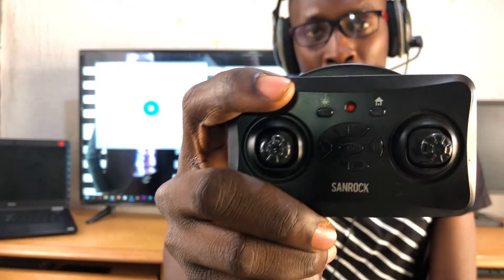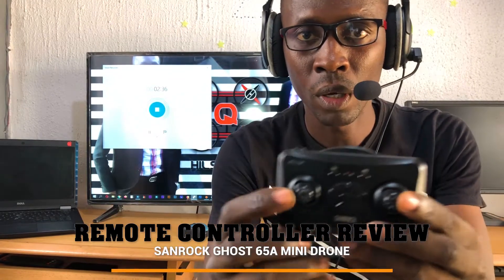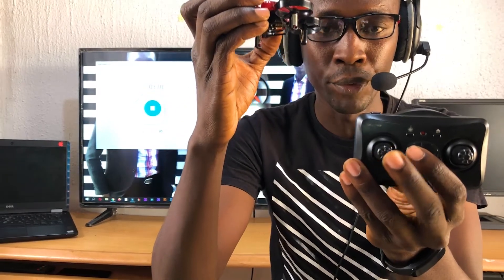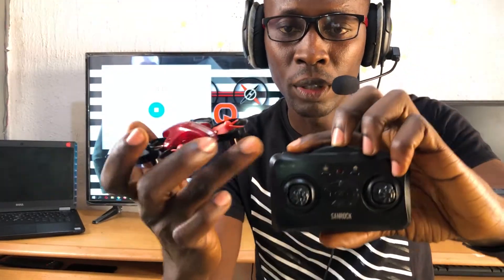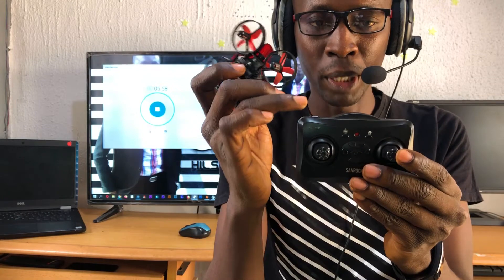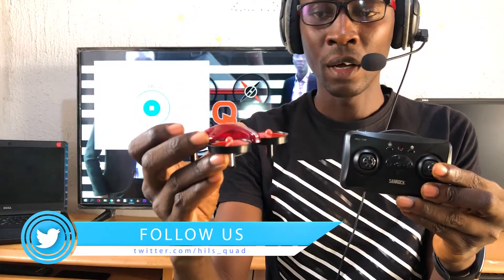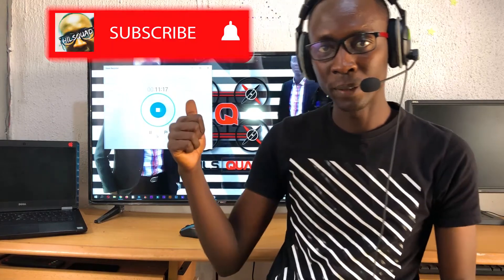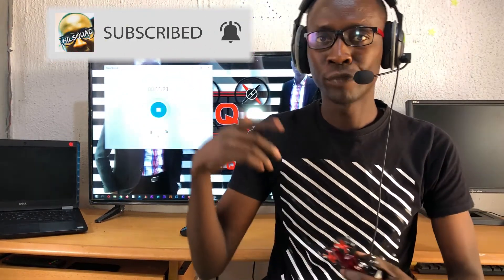Sanrock Ghost Mini GD65A Drone Remote Controller Basics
SANROCK GD65A Mini Drone for Kids and Beginners, RC Mini Drone Quadcopter with Extra Battery, RTF 4 Channel 2.4G 6-Gyro Remote Control Aircraft with One key Return Home, 3D Flip, Great toy for Boys & Girls

✈【STABLE HOVERING FLIGHT - The Mini size quadcopter comes with ALTITUDE HOLD mode, hovering fly makes control more stable.
✈【EASY CONTROL】Playing under HEADLESS MODE, No need to identify which side the drone is heading to.
✈【MUCH MORE FUN】GD65A can also perform 3D Flip in the air like a big drone, together with the LED Light, it's time to show your skill.
✈【EASY ONE-KEY-RETURN】With just one click on the RETURN HOME function button, the drone will fly backwards to you automatically.
✈【LONGER WORKING TIME】Two batteries provided in the package will increase the flight time up to 14 minutes.

sanrock mini drone manual

sanrock drone app

sanrock u61w

sanrock drone x105w

sanrock drone u61w

sanrock drone instructions

sanrock x105w

sanrock drone 105w